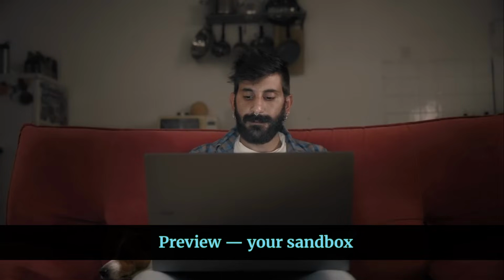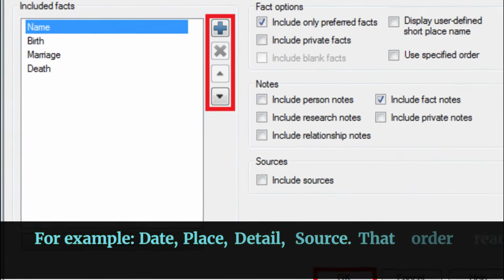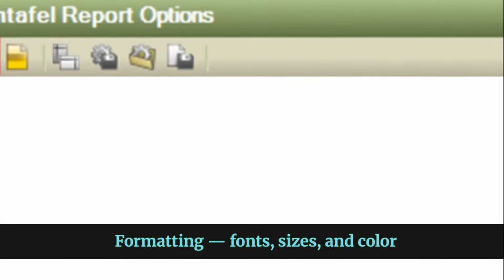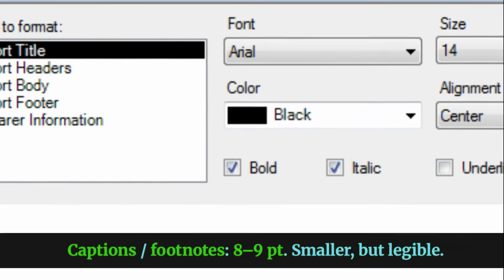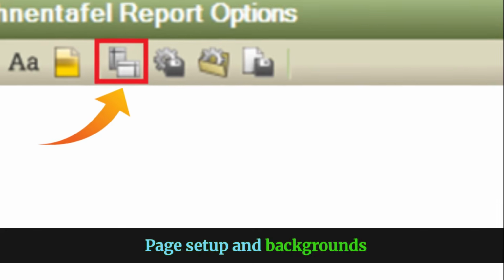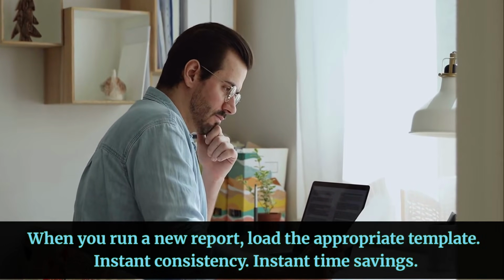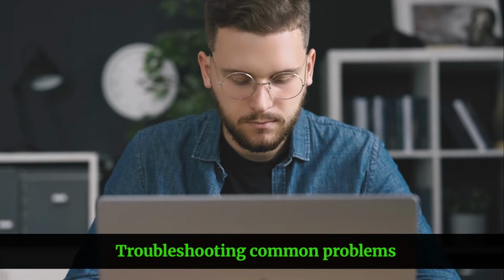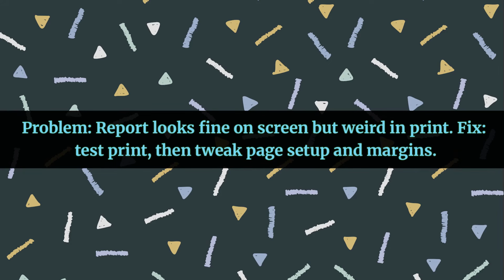How to Customize, Format, and Save Reports in Family Tree Maker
Learn how to customize, format, and save reports in Family Tree Maker with this detailed step-by-step tutorial. As a genealogist, I’ll walk you through everything from choosing the right report, formatting fonts, and adding headers/footers, to saving templates and exporting polished PDFs. Whether you need a clean research report full of sources, or a presentation-ready family report to share at reunions, this guide will help you create professional and readable documents in Family Tree Maker.

I’ll also share tips on:

Which facts to include (and when to exclude them).
How to use fonts, colors, and background images without making reports unreadable.
Why saving templates can save you hours of future work.
Exporting in PDF, RTF, and other formats.

Avoiding common mistakes like missing images or awkward page breaks.

By the end, you’ll have the confidence to make reports that don’t just store data — they tell your family story clearly and beautifully.